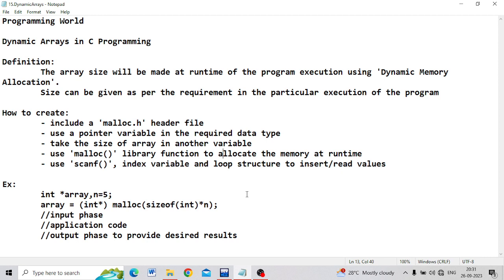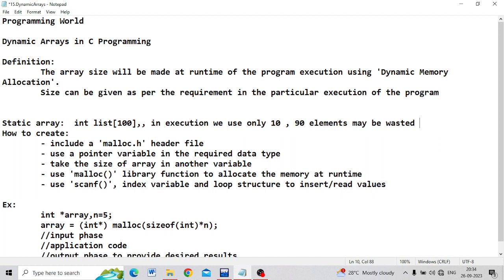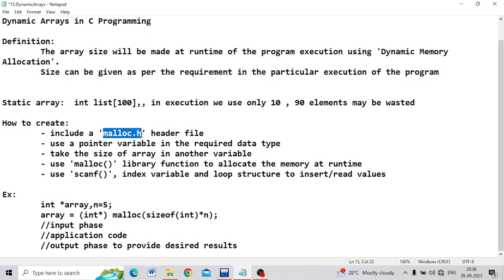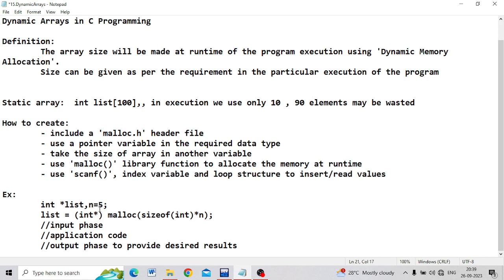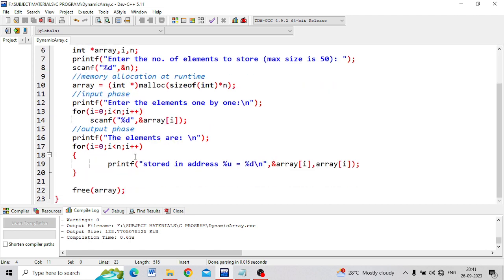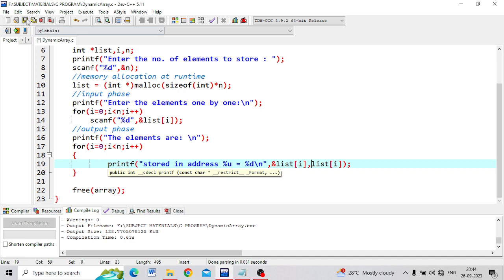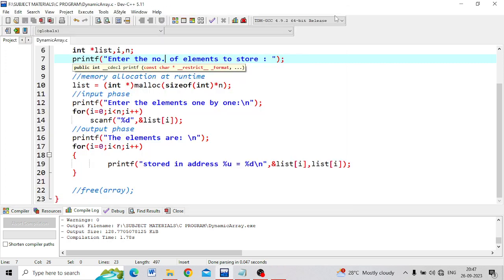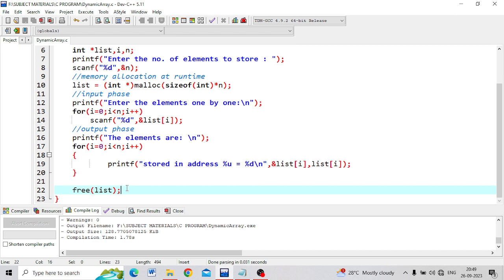DYNAMIC ARRAYS IN C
This video tutorial is made to help students to understand how to implement 'Dynamic Arrays' in C programming. This video tutorial covered the difference between 'Static' and 'Dynamic' arrays. And the benefits or merits of using Dynamic arrays are discussed with a simple coding example.